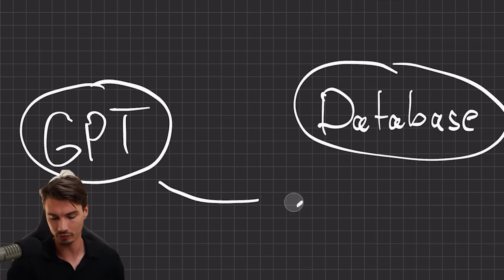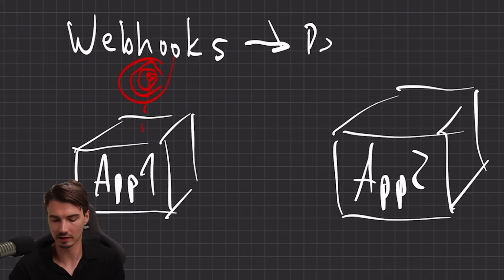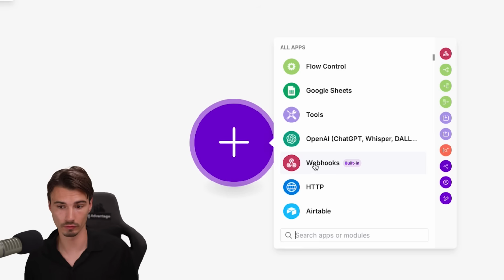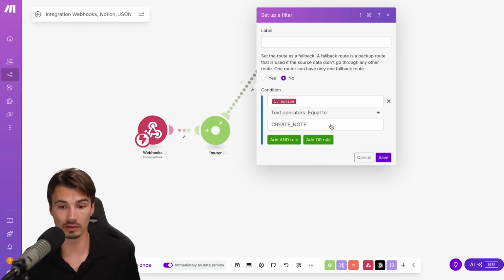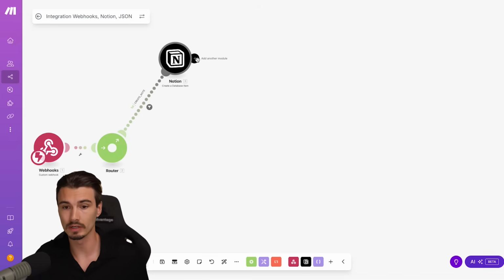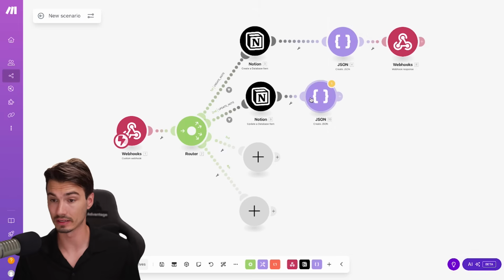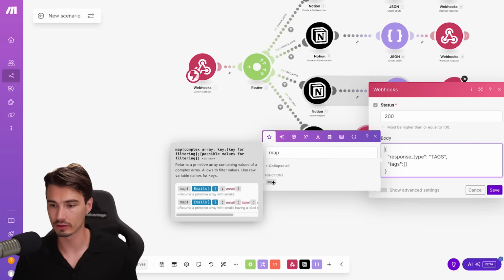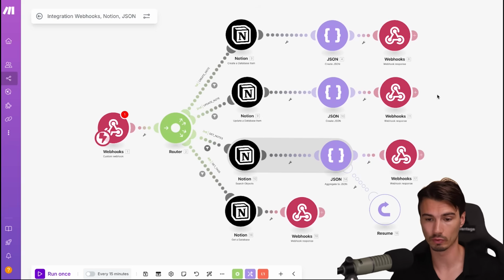How to Give GPT-5 External Memory in ChatGPT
In this video, Igor shows you how to set up a custom version of GPT-5 that connects to an external database. This is an incredibly powerful way to automatically add custom context to ChatGPT. Igor goes step-by-step through the setup process so you can build this yourself. Enjoy!

Get one month of Make for free here!

Chapters:
0:00 Intro
1:50 Overview
6:28 Step-by-Step Setup
27:50 Result
28:45 Outro